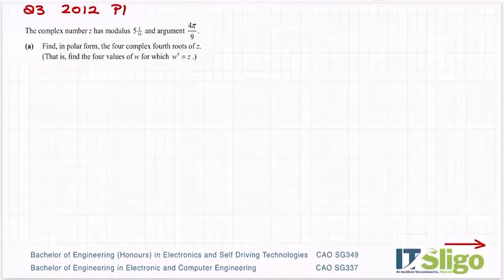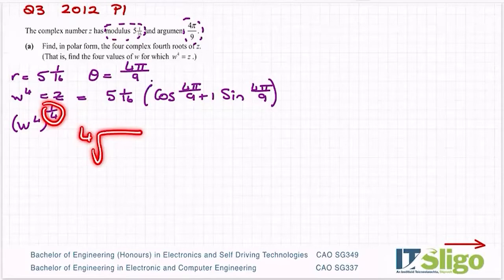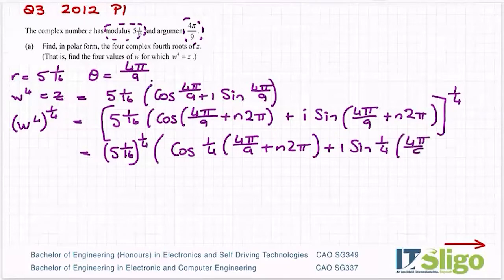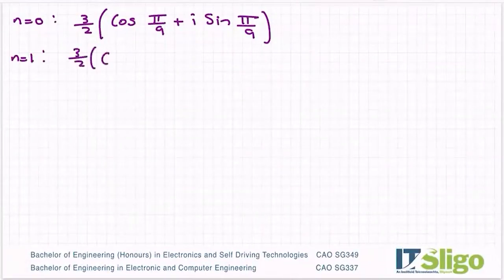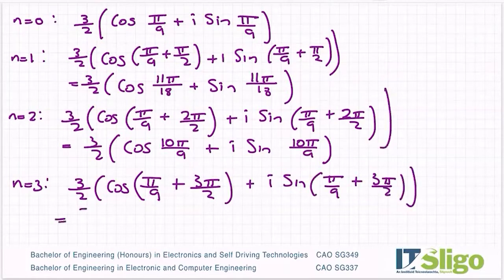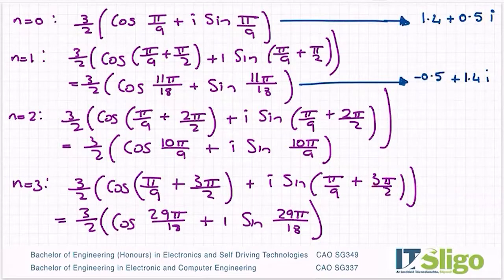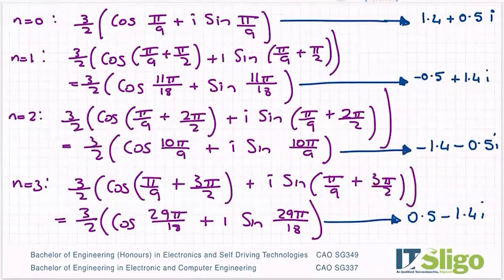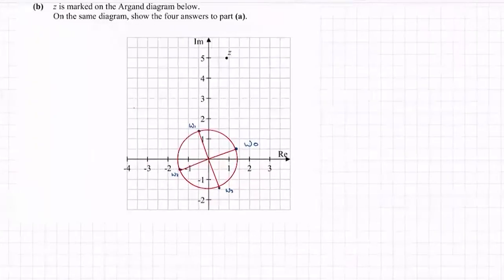Complex Numbers Q3 2012 Sample Paper 1 Leaving Cert Higher Level Maths